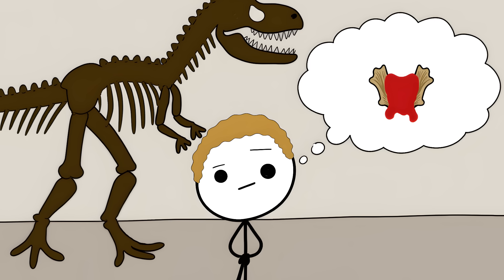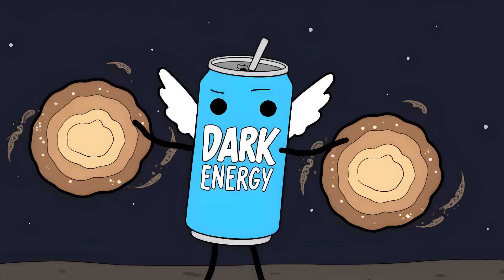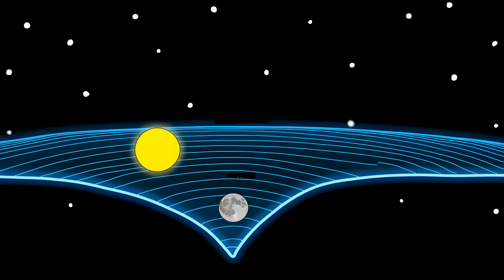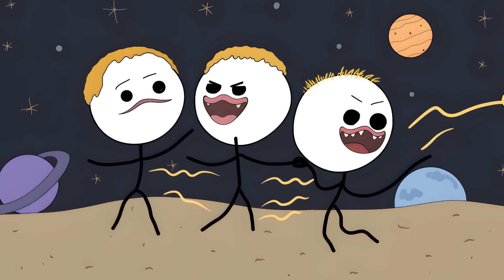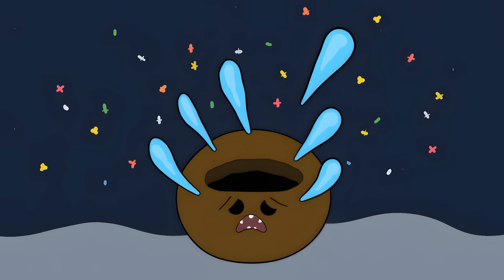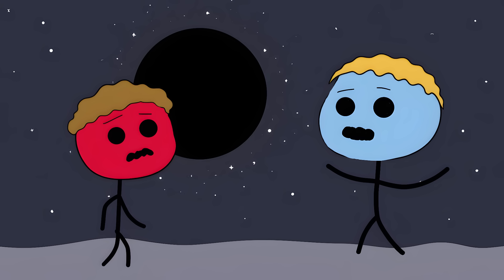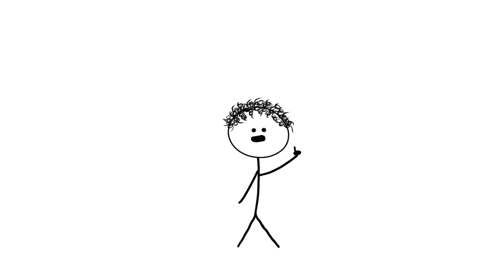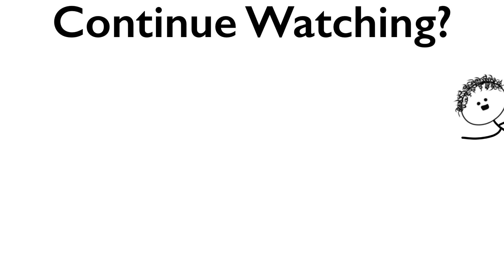Discoveries That Science Wishes It Never Made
00:00 Dino-Goo
00:59 The 95% We Can't See
02:05 The Planet That Wasn't There
03:05 The End of Order
04:13 The Universe's Worst Prediction
05:32 The Pluto Problem
06:41 The Leaky Black Hole
07:47 The Cosmic Speed Limit
08:48 The Water That Wasn't